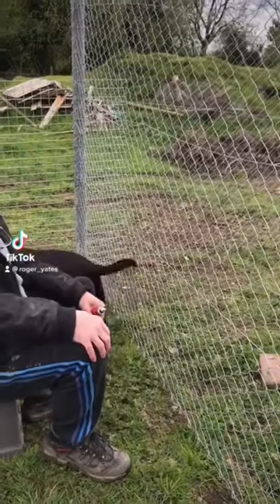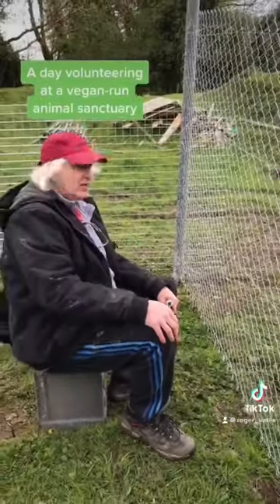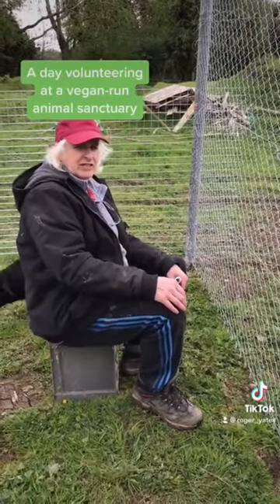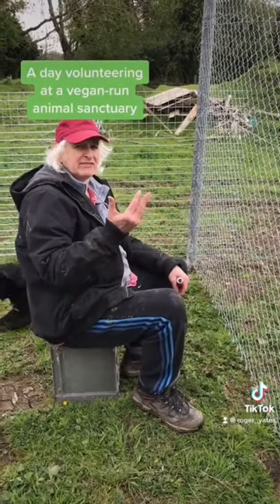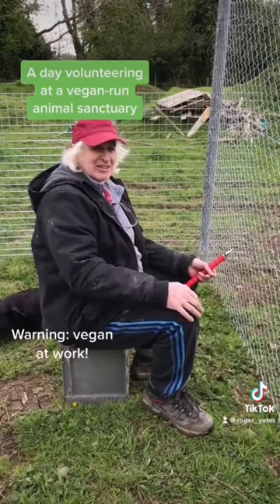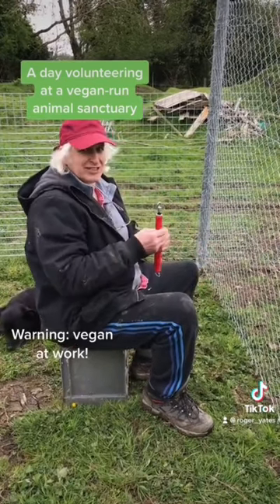Easier Fencing at the Animal Sanctuary